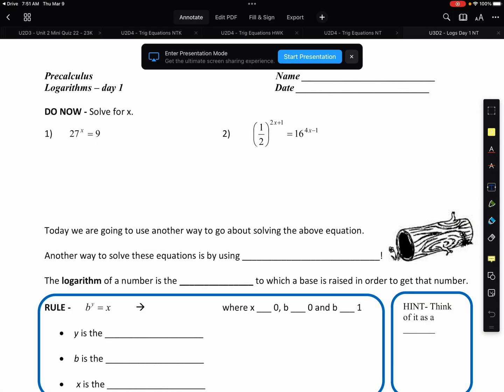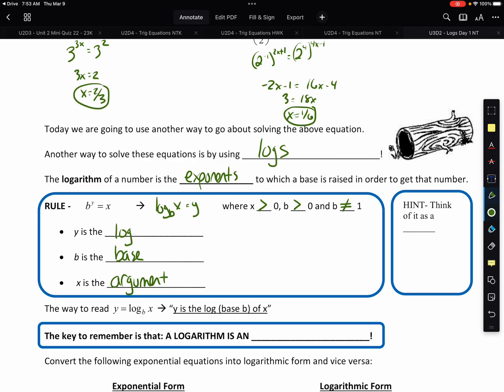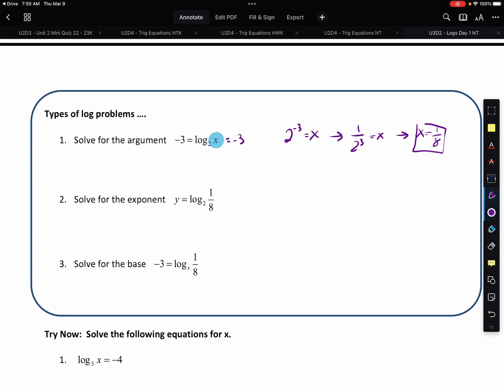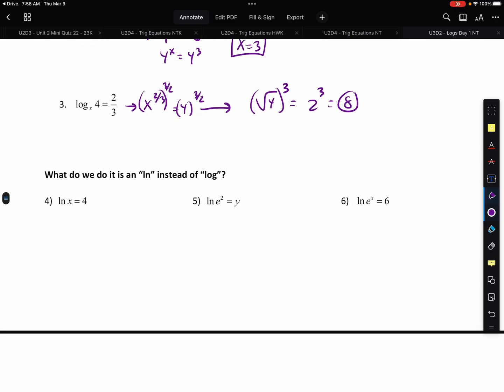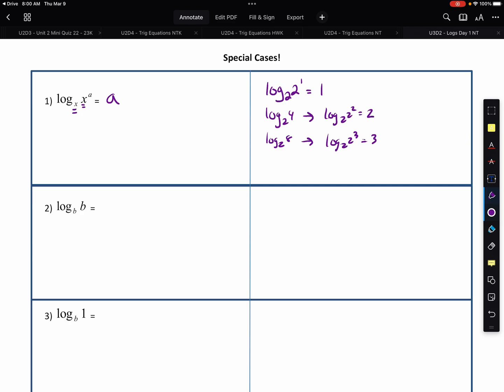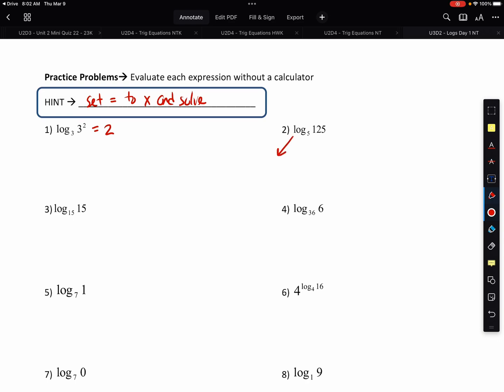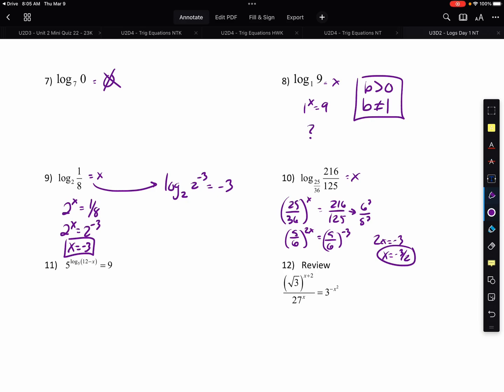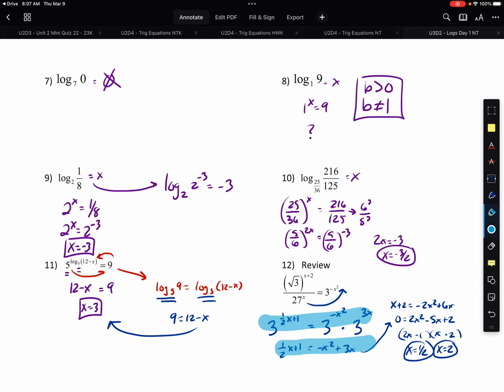PreCalc 300 - Unit 7 - Intro To Logs